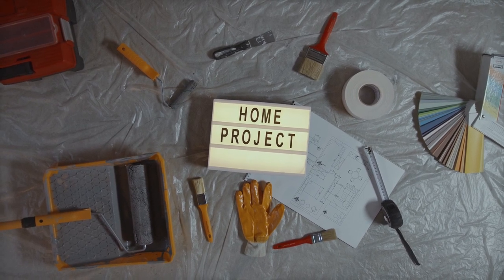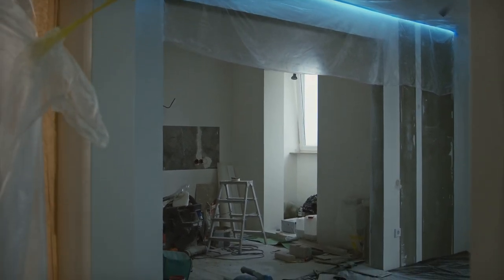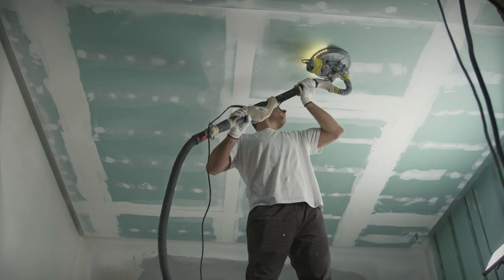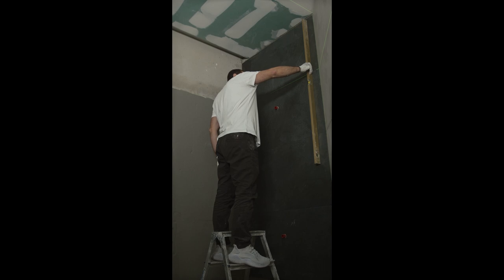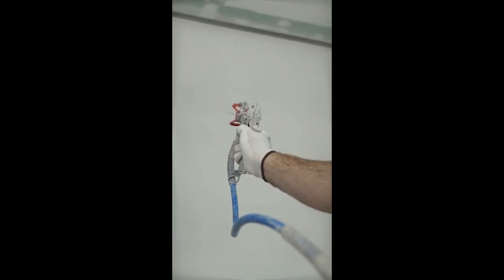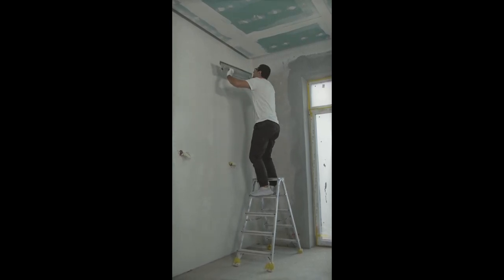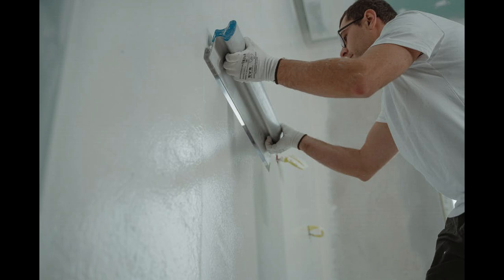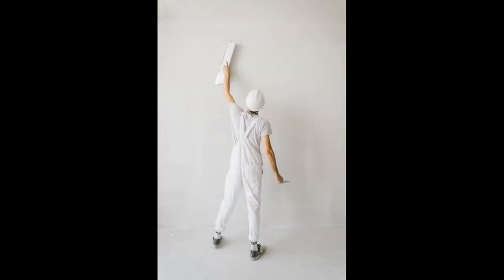Turn Cement Walls into Smooth Wall, spray on your putty coat translated into the French language,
u s gypsum, cover coat, reviewing cover coat, turn cement walls into a smooth wall.

USG Sheetrock® Brand Cover Coat® Compound is a premium grade product designed for filling
and smoothing monolithic interior concrete ceilings and columns located above grade. Factory
mixed for consistently high quality and smooth application, USG Sheetrock® Brand Cover Coat®
The compound is easily applied with drywall tools.
USG Sheetrock® Brand Cover Coat® Compound provides an excellent bond that resists flaking,
chipping, and scuffs. USG Sheetrock® Brand Cover Coat® Compound dries to a fine, white surface;
usually, no further decoration is necessary on noncontact areas. USG Sheetrock® Brand Cover
Coat® Compound is not washable unpainted and may be decorated if desired.
USG Sheetrock® Brand Cover Coat® Compound can be used for embedding drywall tape; first fill coating
on bead, trim, and fasteners; texturing, and is an excellent product for skim coating drywall.
1. Protect the container from freezing and extreme heat.
2. Do not apply over moist surfaces or surfaces likely to become moist (by condensation or
otherwise); on below-grade surfaces; on surfaces that project outside the building; or on other
areas that might be subject to moisture, freezing, effect, or essence, pitting or popping.
3. Prior to using any epoxy coating, consult the epoxy coating manufacturer and follow
the manufacturer’s specific recommendations regarding the preparation or suitability of USG
Sheetrock® Brand Cover Coat® Compound for the epoxy coating.
In cold weather, temperatures within the building shall be maintained at a minimum of 55°F
(13°C). Adequate ventilation shall be provided to carry off excess moisture. Prepare concrete
surfaces by removing any major protrusions or ridges. New concrete should age 60 days or more.
Remove any form of parting oils, grease, or effect or essence. Fill deep voids or offsets with USG
Sheetrock® Brand Durabond® Setting-Type Joint Compound or USG Sheetrock® Brand Easy Sand™
Lightweight Setting-Type Joint Compound, then apply a skim coat of USG Sheetrock® Brand Cover
Coat® Compound over those areas after the joint compound has hardened but not necessarily
dried. All surfaces must be dry, clean, and sound before applying USG Sheetrock® Brand Cover
Coat® Compound. Prime any exposed metal with a good rust-inhibitive primer. Mix compound
lightly and test applications. If required, add small amounts of water to the compound.

Translated titles:
Transformez les murs de ciment en mur lisse, vaporisez votre couche de mastic traduite en français,